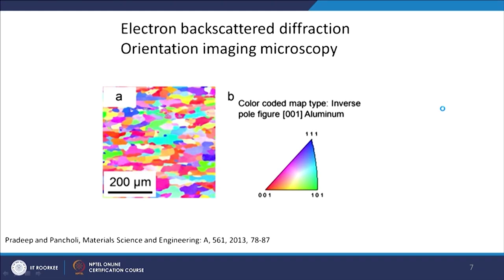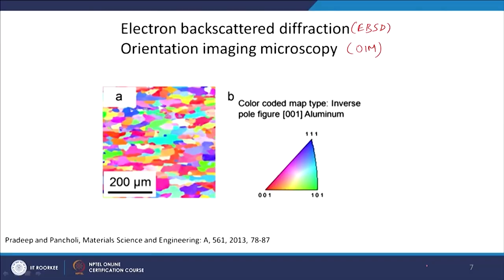Microstructure Evolution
Course Name : THERMO-MECHANICAL AND THERMO-CHEMICAL PROCESSES